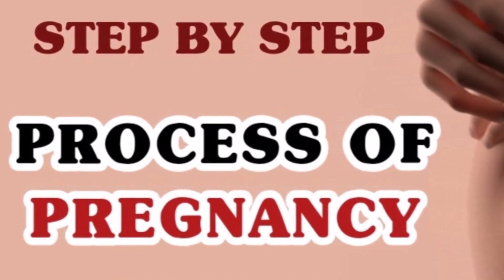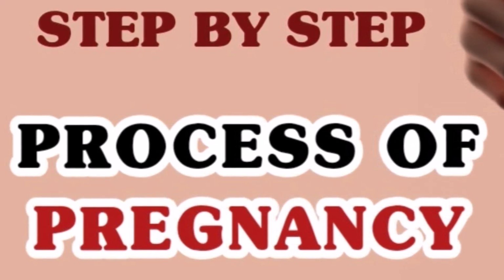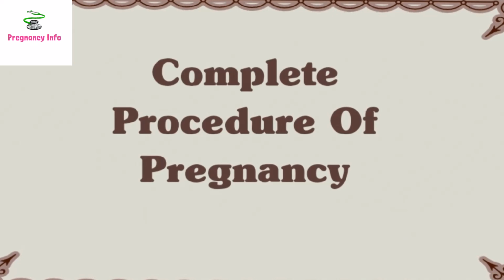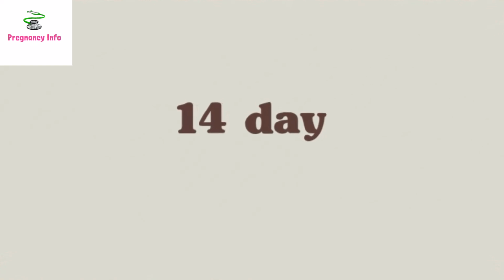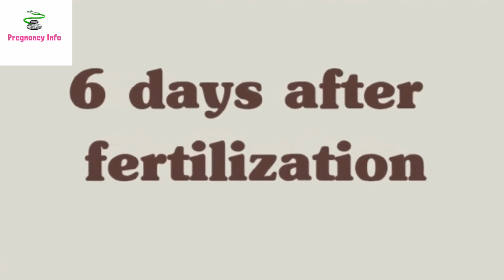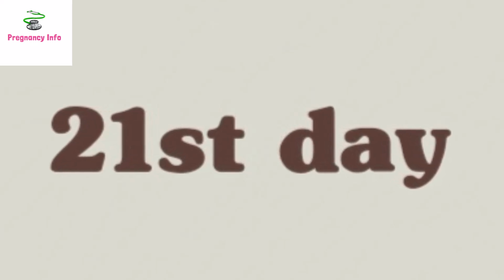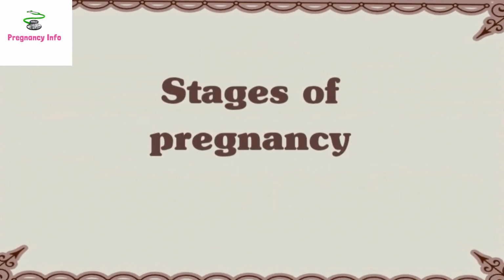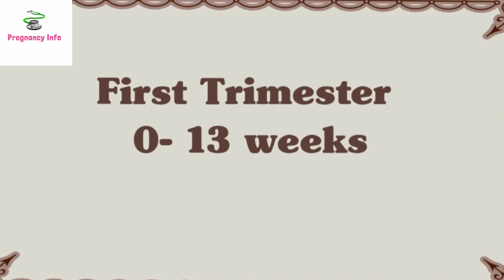COMPLETE PROCESS OF PREGNANCY | STAGES OF PREGNANCIES STEP BY STEP | PROCEDURE OF PREGNANCY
all process of pregnancy
biological process of pregnancy
complete process of pregnancy
day by day process of pregnancy
describe the process of pregnancy
different stages of pregnancy video
full process of pregnancy
how long is the process of pregnancy
how pregnancy works step by step
procedure of ectopic pregnancy removal
process of fertilisation and pregnancy
process of getting pregnancy
process of getting pregnant
process of implantation in pregnancy
process of normal pregnancy
process of pregnancy after ovulation
process of pregnancy implantation
process of pregnancy step by step
process of pregnancy timeline
process of the pregnancy
scientific process of pregnancy
stages of human pregnancy
stages of pregnancy after conception
stages of pregnancy and development